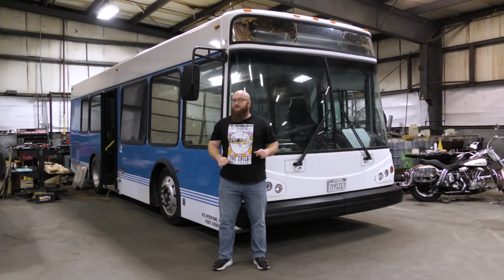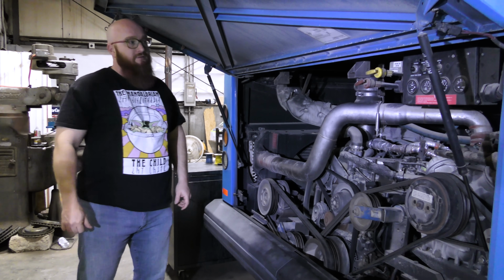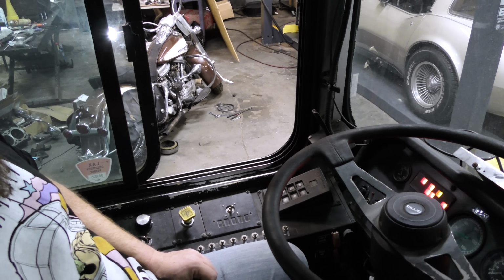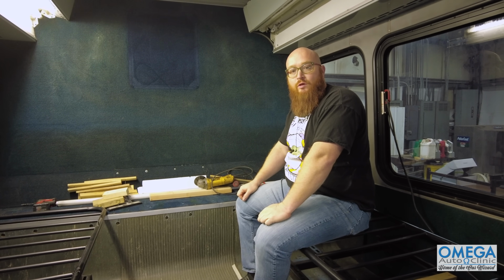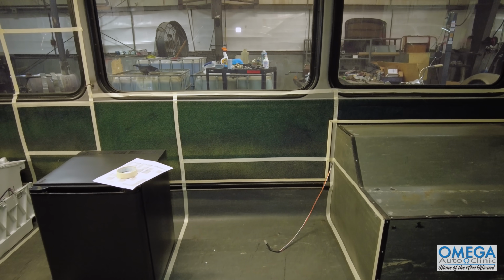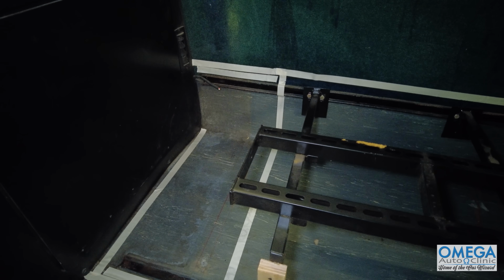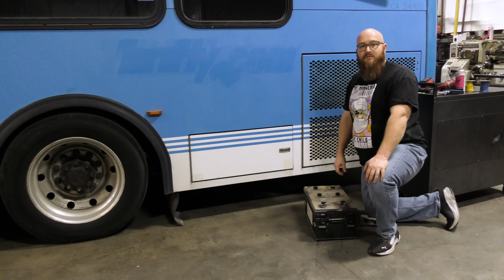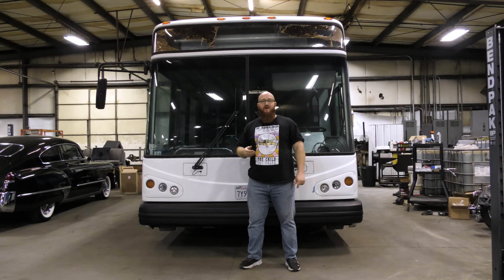Bus #5: Seriously more Horsepower and Torque now! CAR WIZARD's EZ-Rider bus is really taking off!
After waiting for parts and pieces to arrive the CAR WIZARD 🧙‍♂️ finally has an update on his EZ-Rider Transit bus. The computers are back and have made serious upgrades to the buses drivability. The interior has been mapped out.